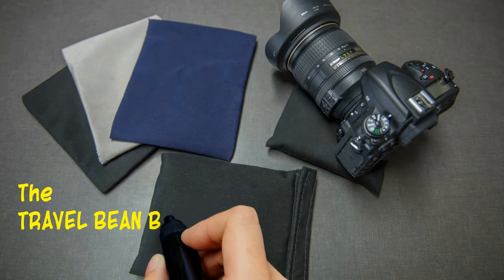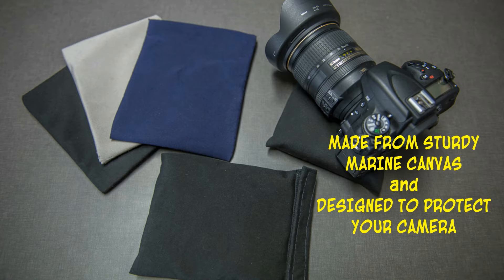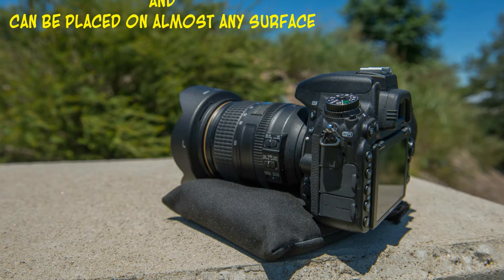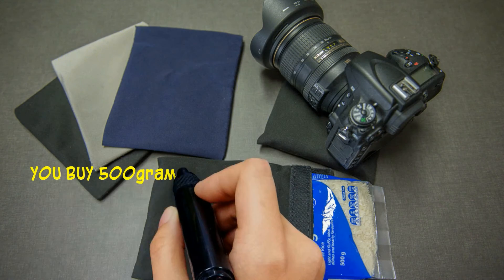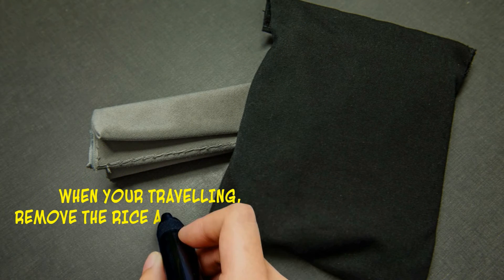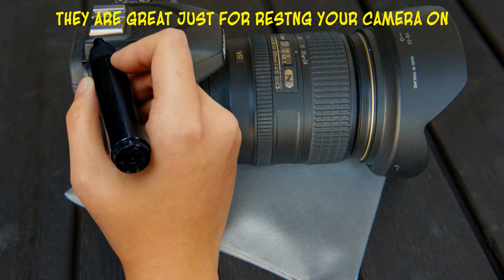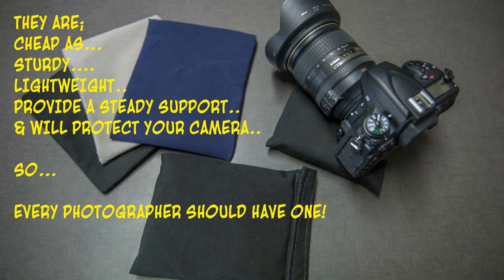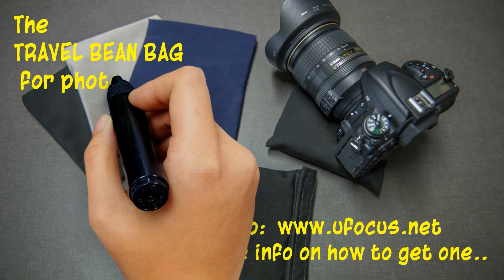Travel Bean Bag for photographers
Photographers bean bag, it cheap, sturdy,  protects your camera and provides support. Every photographer should have one.